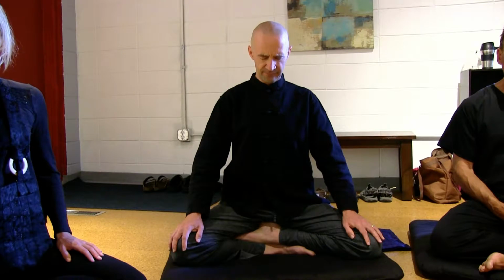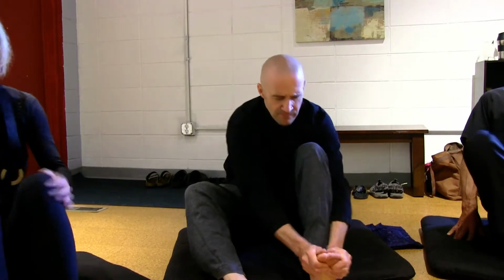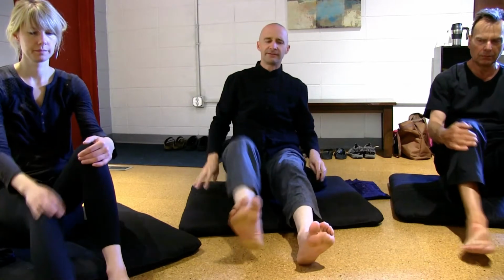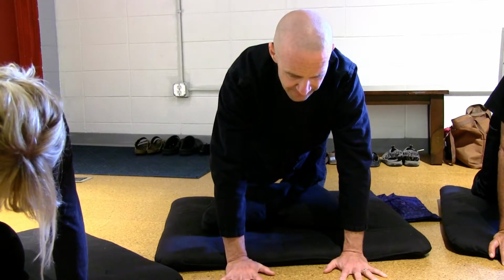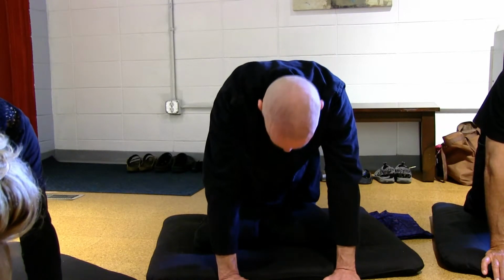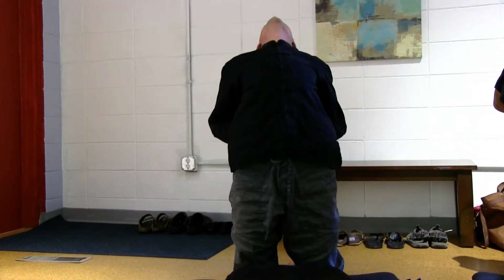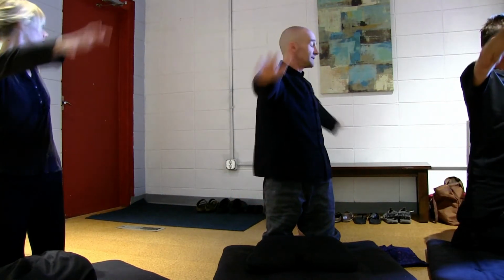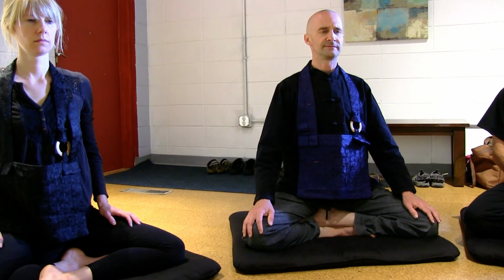Yoga For Zen Sitting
Zenho Chad Bennett leads us through a Yoga practice that can be done from your cushion. It is perfect for bringing the spine into alignment prior sitting Zen meditation.